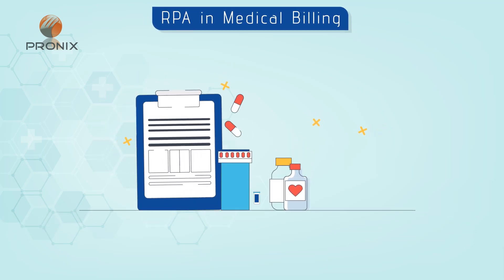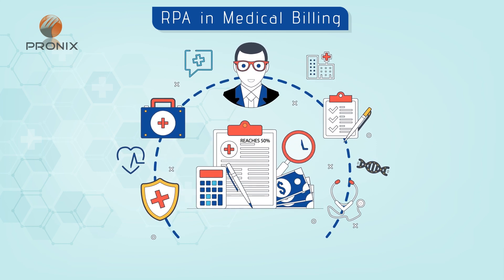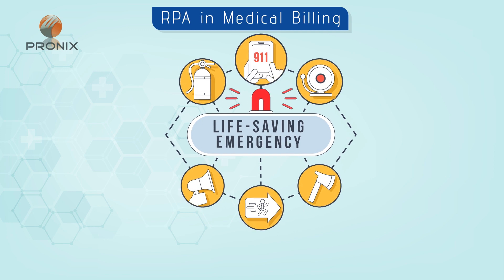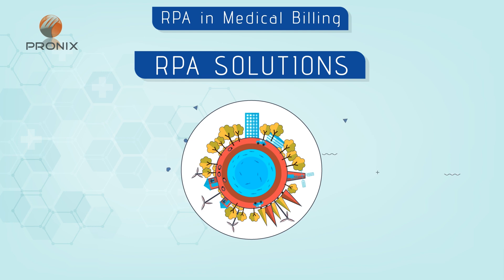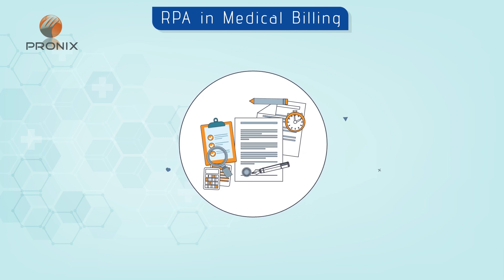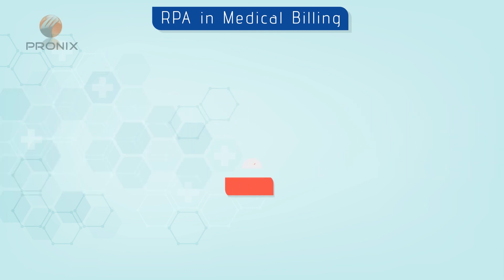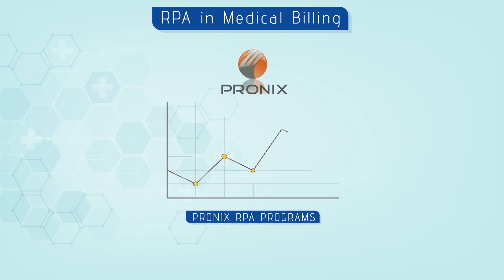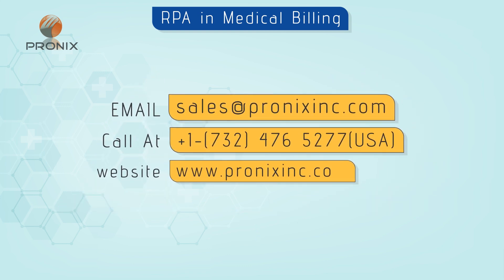Learn More About RPA in Medical Billing with PronixInc.com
Today Healthcare systems changing fast, not just about patient needs but also in the area of Medical Billing and Medical Coding. Most Healthcare services performed between patient and doctor but much is left to be done when the patient leaves the doctor's office or Hospital.

The medical Billing process is essential to healthcare providers as it allows them to receive reimbursement from an insurance company for the services which they have provided to a patient and thus keep their doors open for business always.